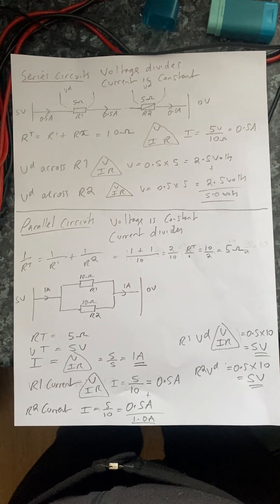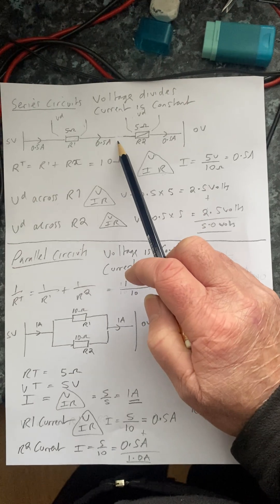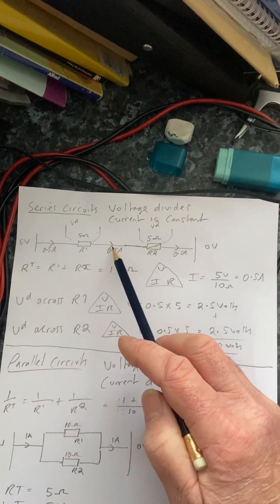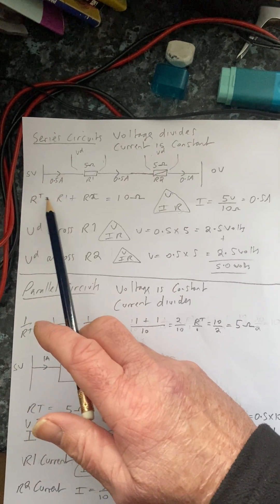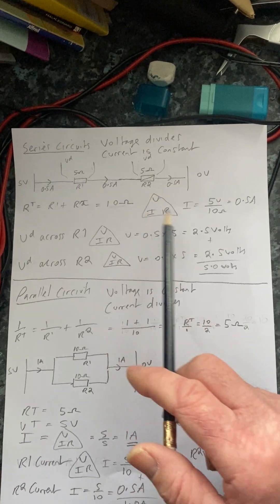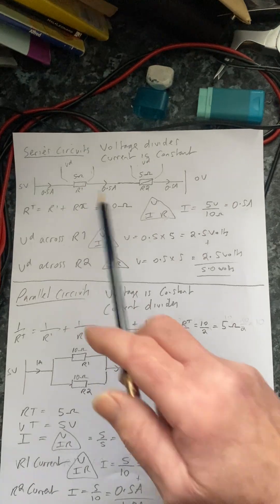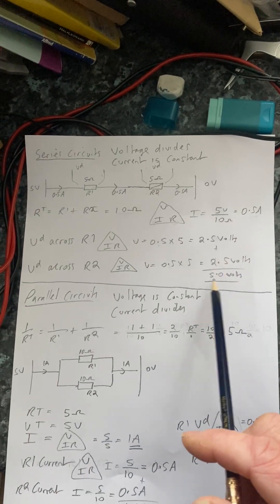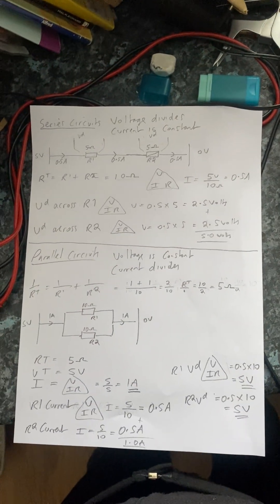LEARNING VOLTS DROP -Lesson 1 Series Wiring The basics-be the best Tech in the workshop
Here we look at series wiring which is essential for learning volts drop, I’ve seen too many videos of people getting their meters out and not explaining the basics, I will be doing that with the bread board with a fault using multimeters to explain but first you need to understand the theory ￼￼